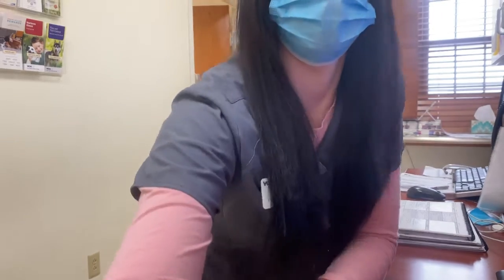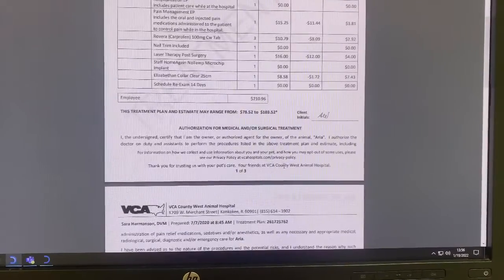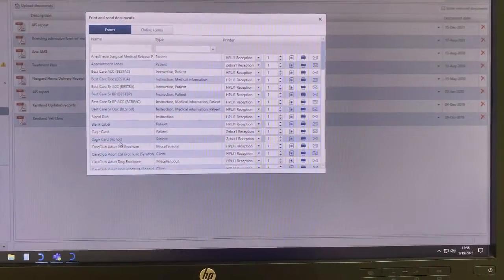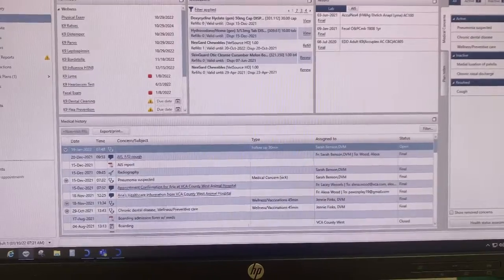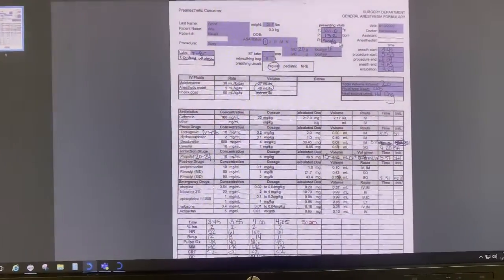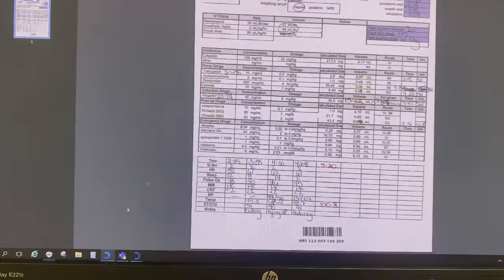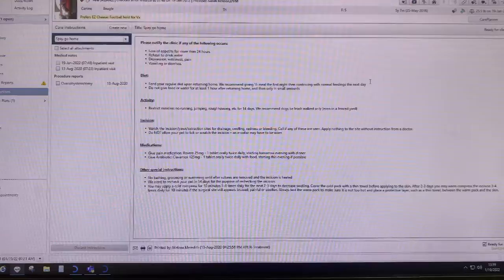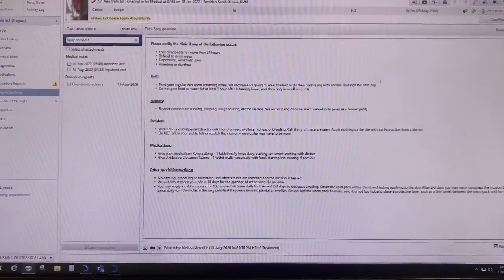Sx sp 22 part 1